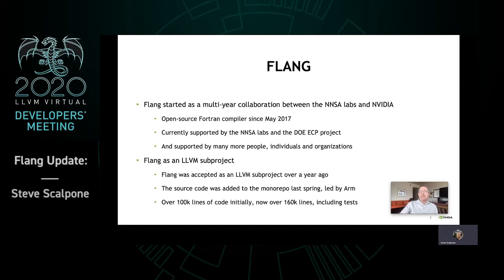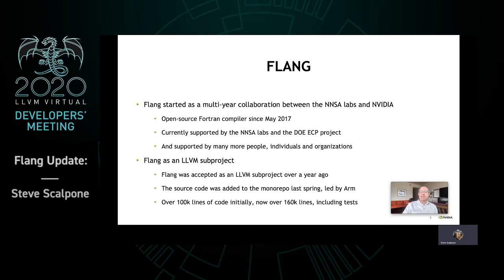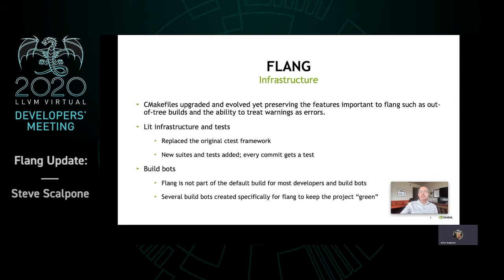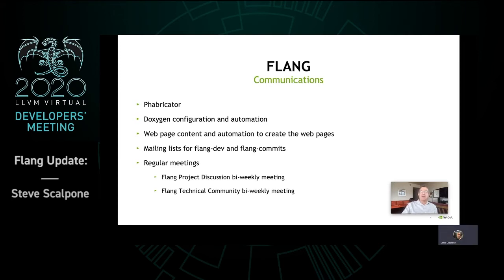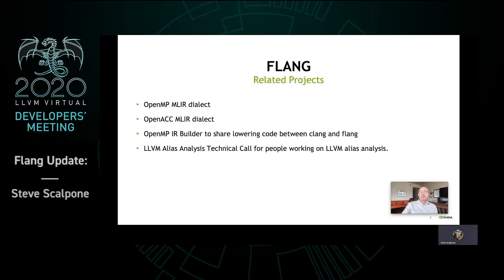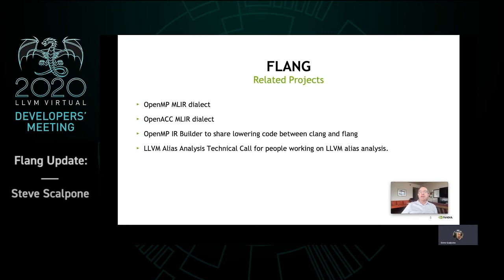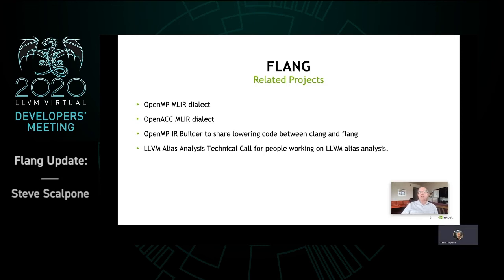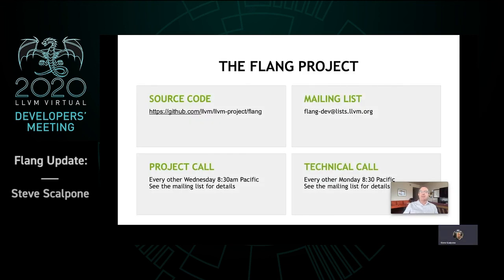2020 LLVM Developers’ Meeting: “Flang Update”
Flang Update - Steve Scalpone

A roundup of activities related to Flang, its current status, and the project's plans and goals for the next six months.